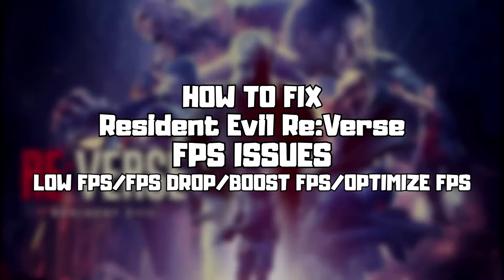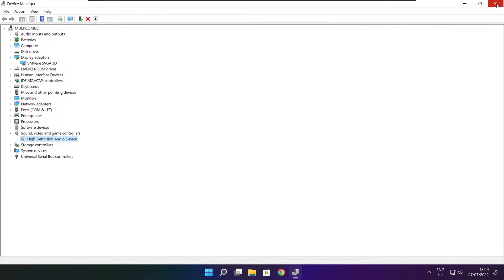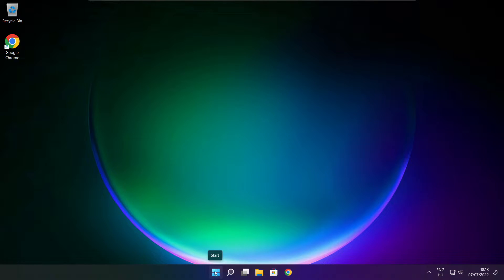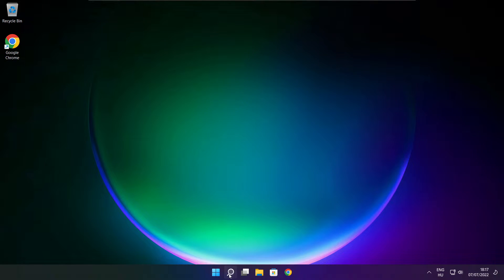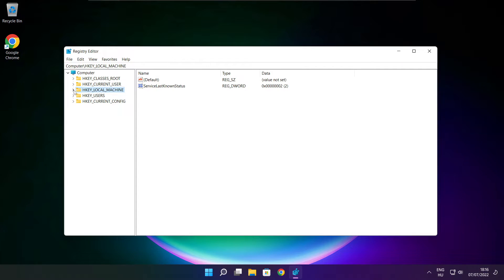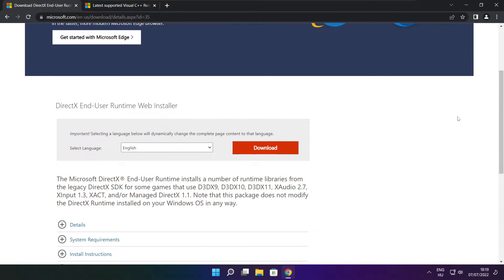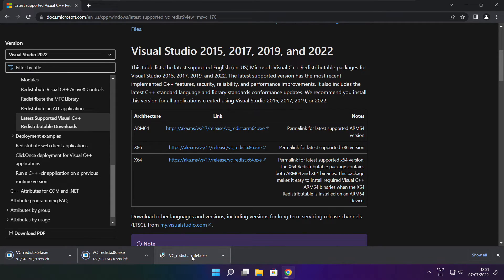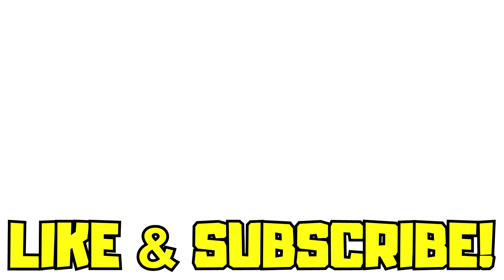How to FIX Resident Evil Re:Verse Low FPS Drops | FPS BOOST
In this video I am going to show How to FIX Resident Evil Re:Verse Low FPS Drops | FPS BOOST

FIX Resident Evil Re:Verse Steam FPS Problems | LOW FPS/FPS DROP/BOOST FPS/OPTIMIZE FPS/STUTTERING ISSUE/IMPROVE FPS/LOW END PC/ULTIMATE FPS INCREASE

🖥️ PC Specs:
CPU: Intel Core i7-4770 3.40GHz
Memory: 16GB HyperX DDR3
HDD: Toshiba 1TB
SSD: Kingston 240GB
Graphics Card: ASUS GeForce RTX 3060 12GB GDDR6
Operating System: Windows 10/11